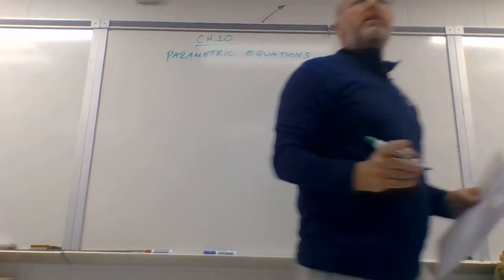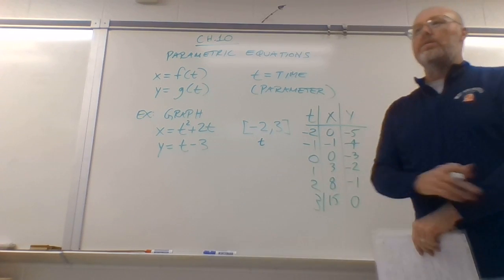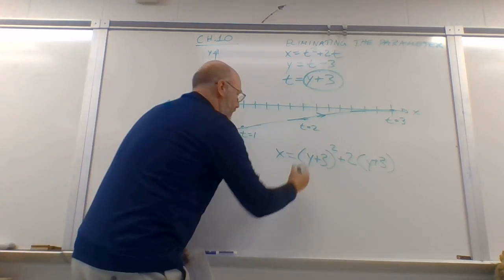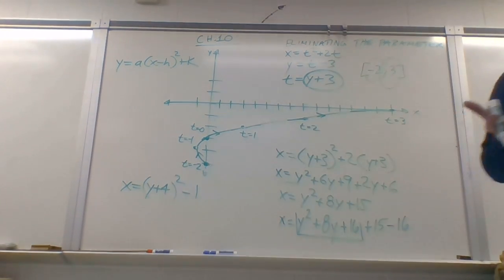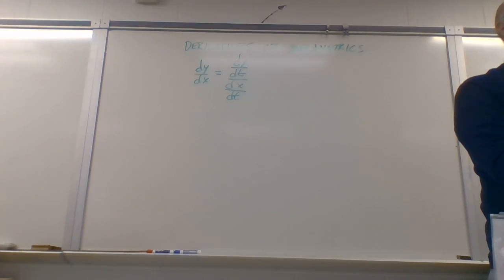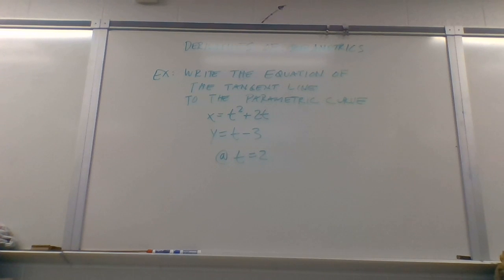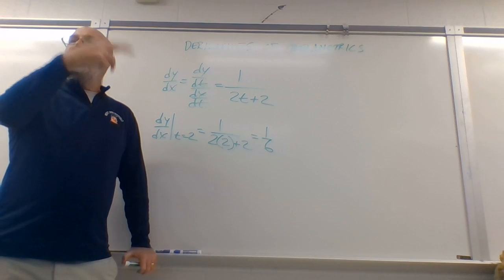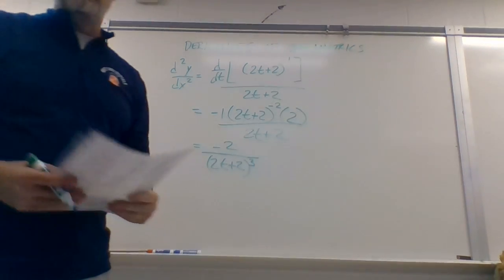WIN 20191003 11 37 52 Pro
Derivatives of Parametric and Polar Equations